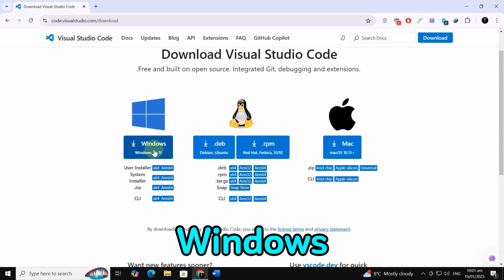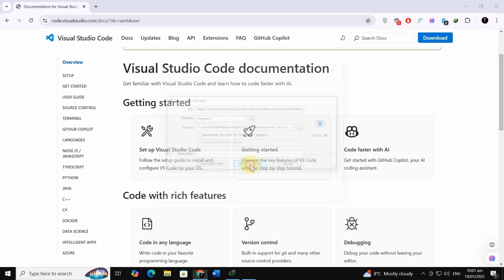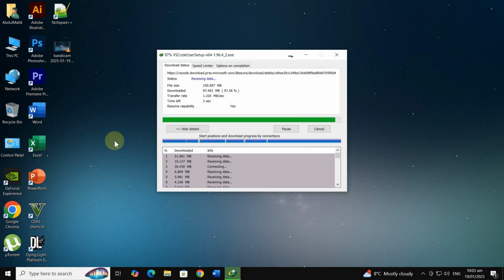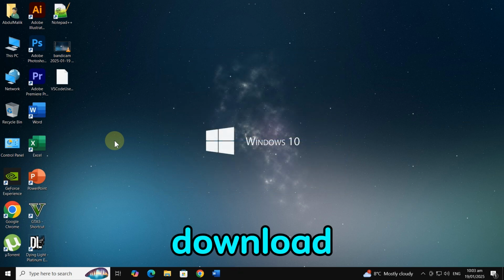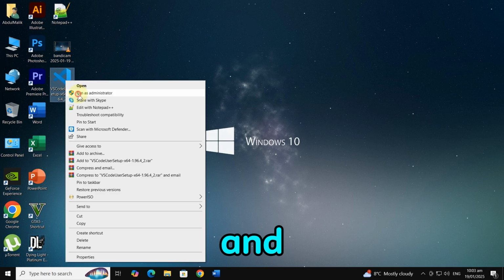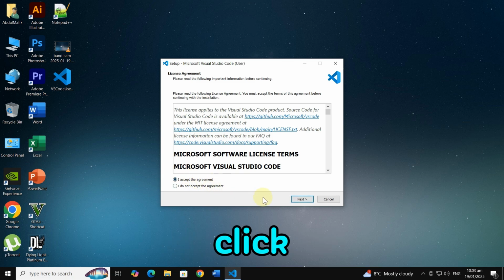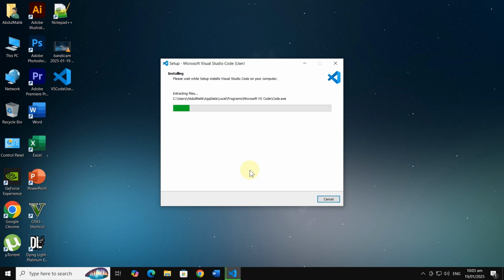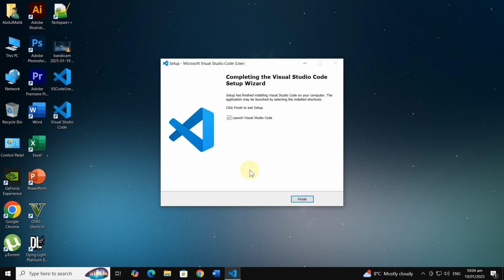How to download and install VS CODE in windows 10 || Virtual Comrade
Learn how to easily download and install Visual Studio Code (VS Code) on your Windows 10 PC. This step-by-step tutorial will guide you through the process, from downloading the installer to setting up your development environment. Perfect for beginners and experienced developers alike!

🔗 Links:

💡 Topics Covered:

Installation process on Windows 10
Setting up VS Code for your first project